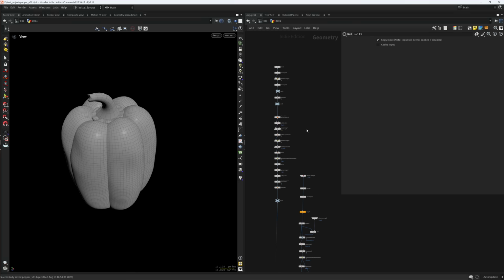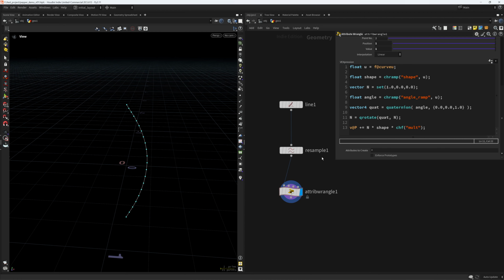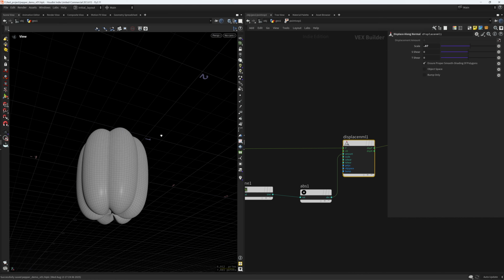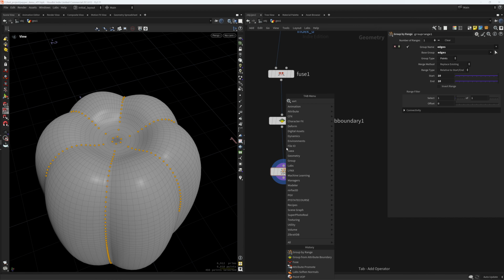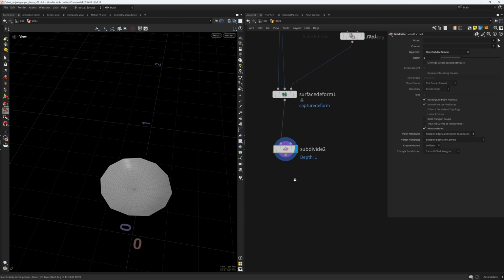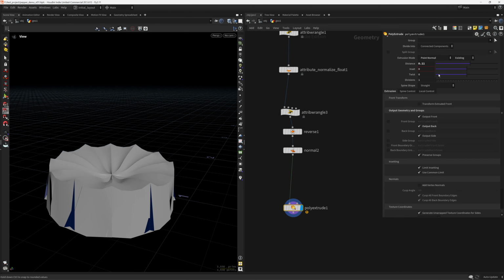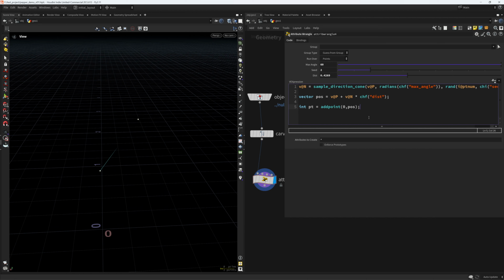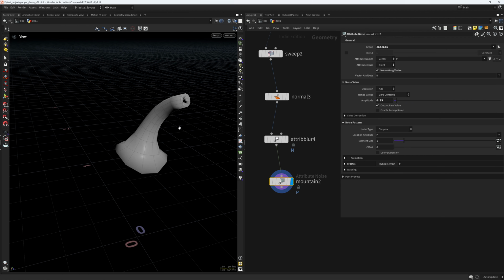How difficult is to model a Pepper in Houdini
In this Houdini tutorial, we will model a procedural pepper, but the same techniques can be applied to many different assets. Enjoy and let me know your feedback.